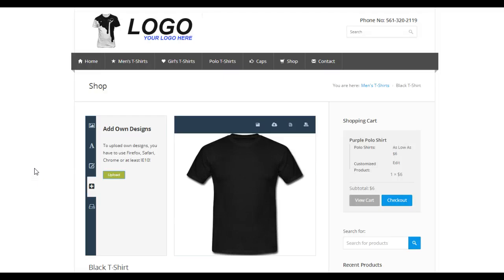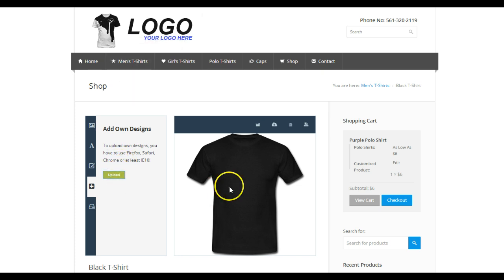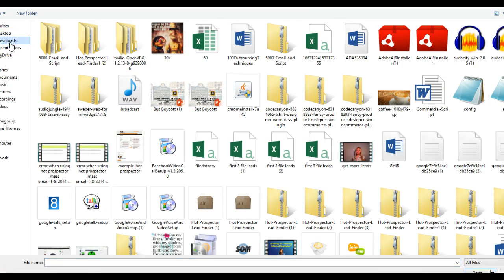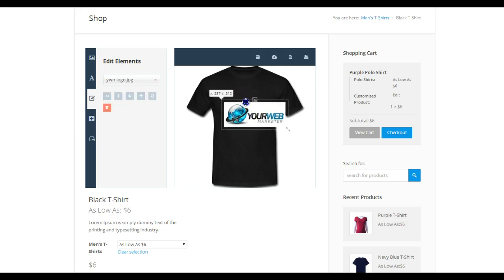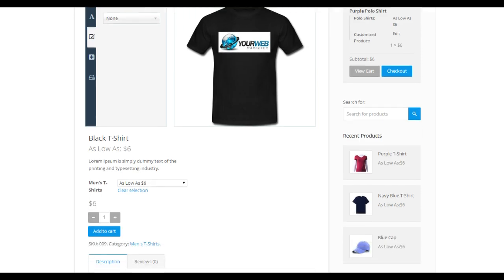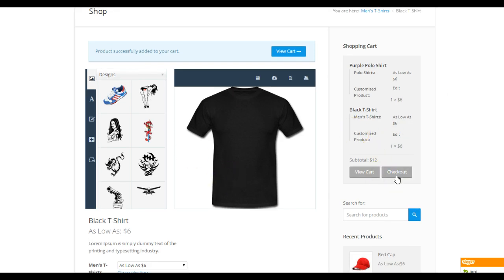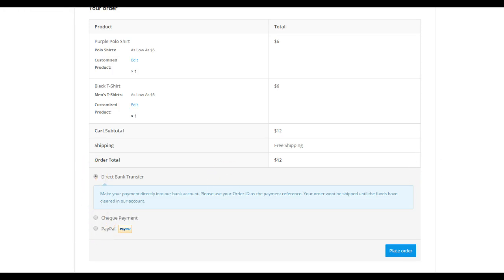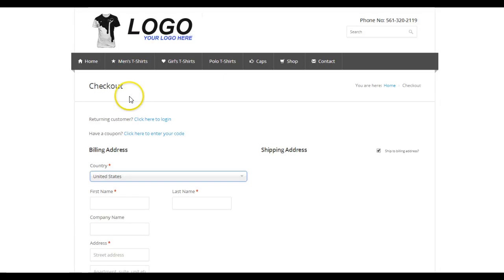Screen Printing Website